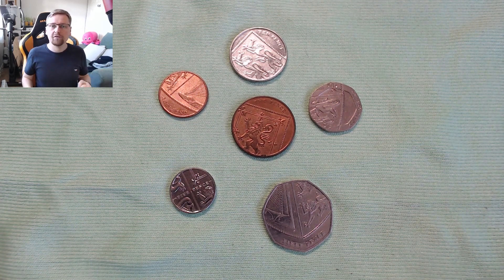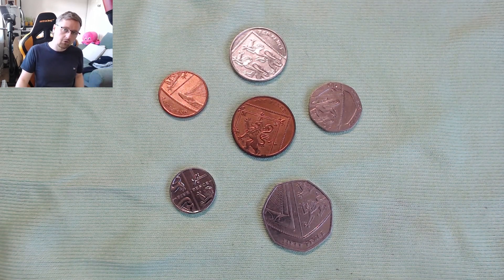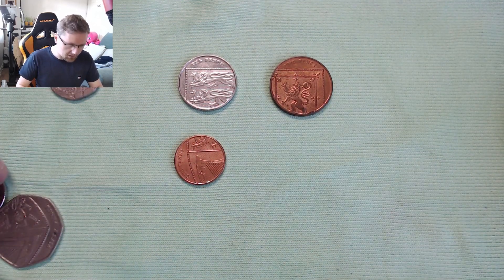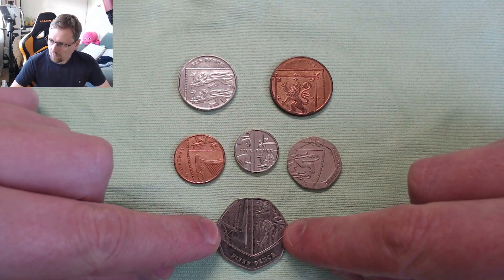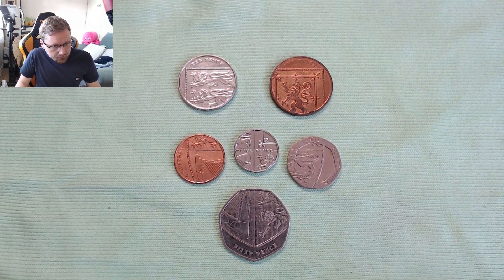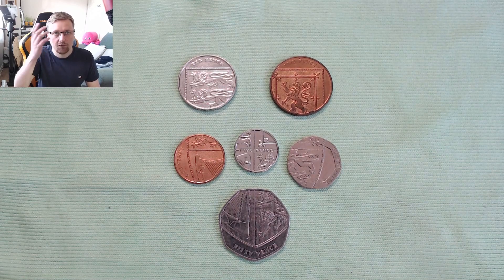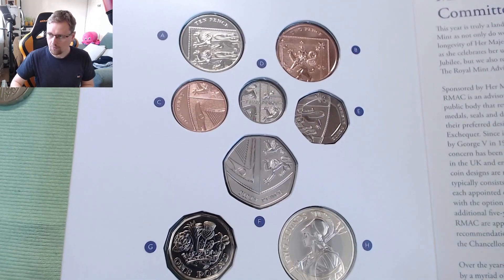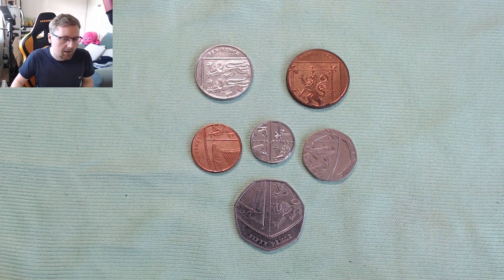UNCOVER the hidden image in UK Definitive Coinage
Welcome, today we uncover the hidden image that you can find in the UK definitive coinage from 2008!

When arranged in a certain way, the Royal Coat of Arms can been seen, it's a cool little coinage Easter egg from the Royal Mint.

Get your change out and try it for yourself!